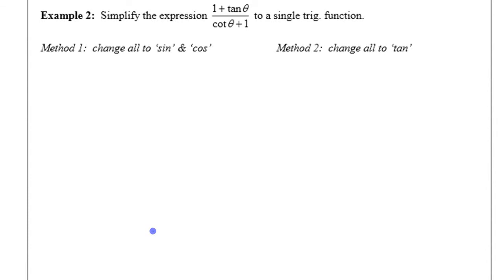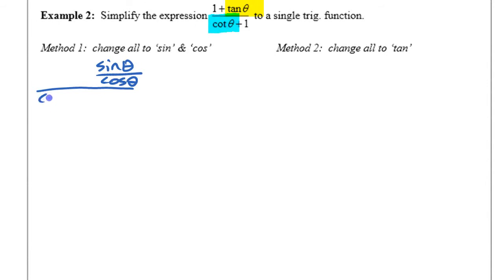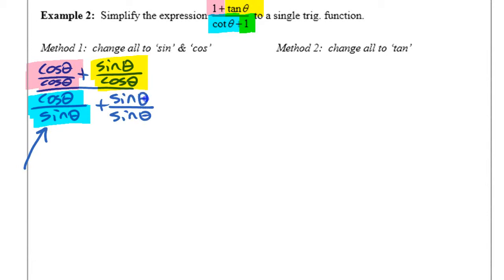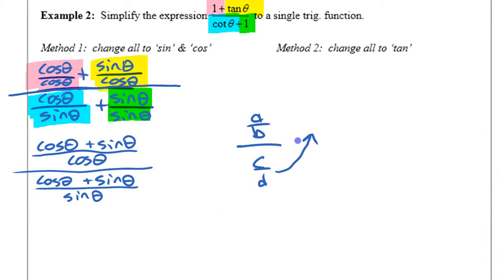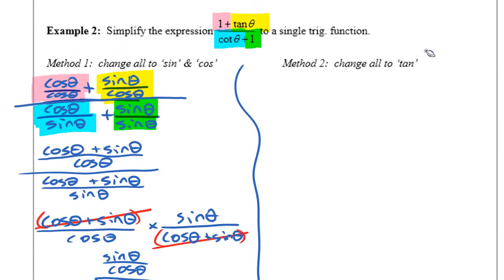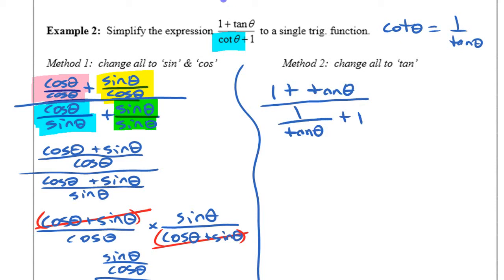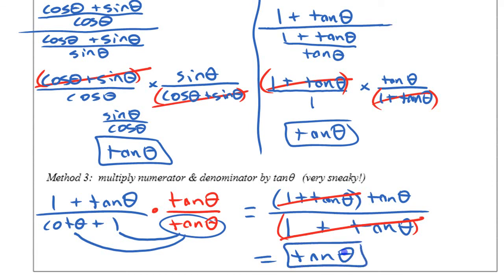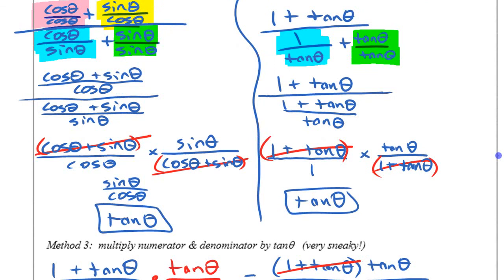PC12 - 6.1a (pt5) Using Reciprocal & Quotient Identities - Example 2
Three methods are presented for simplifying the expression (1+tanx)/(cotx+1) using reciprocal and quotient identities.